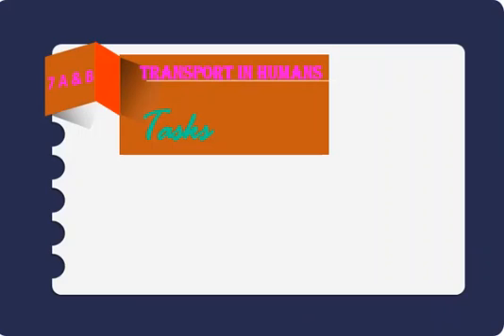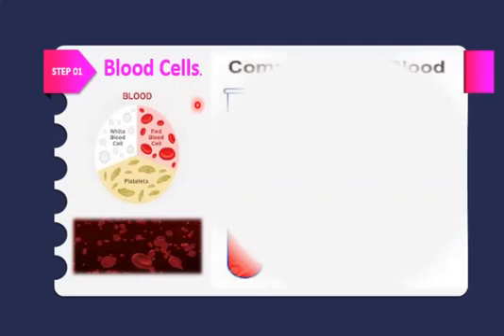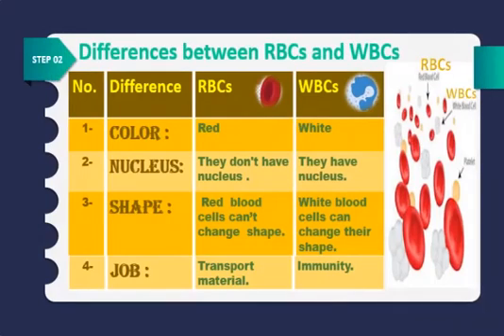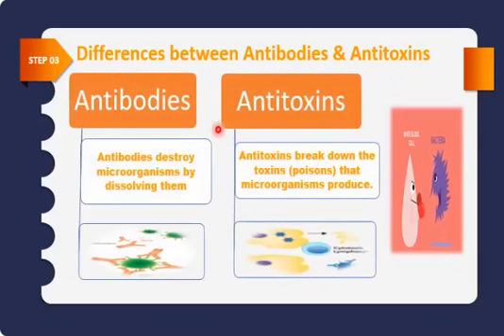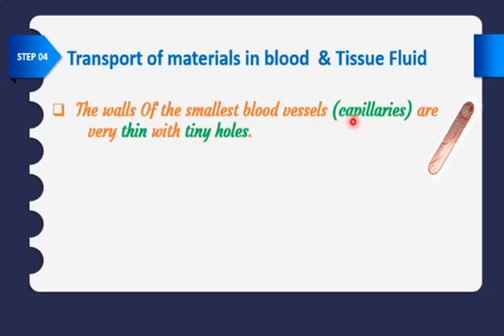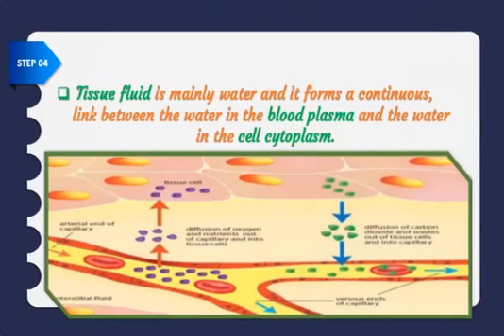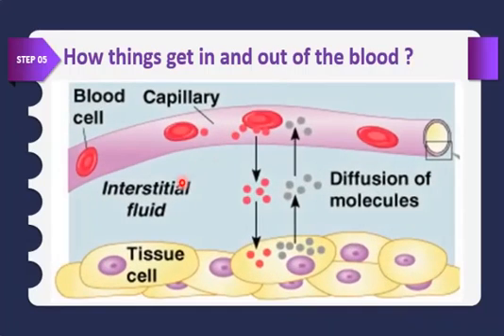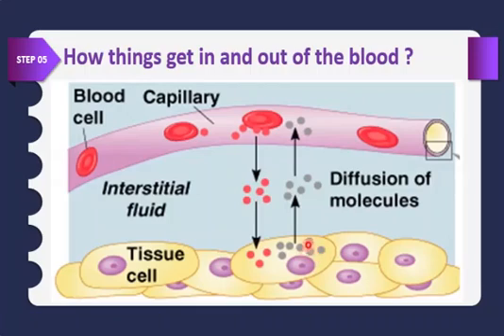CLASS 7 SCI BLOOD CELLS